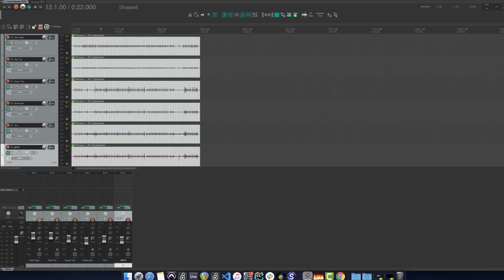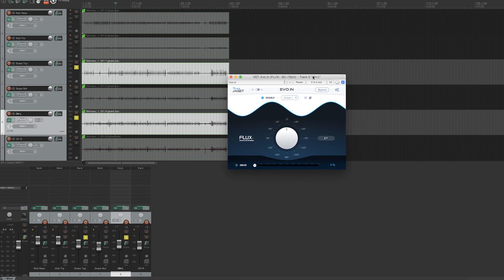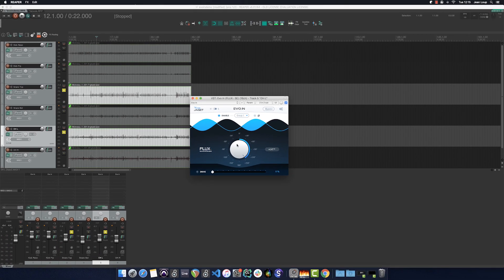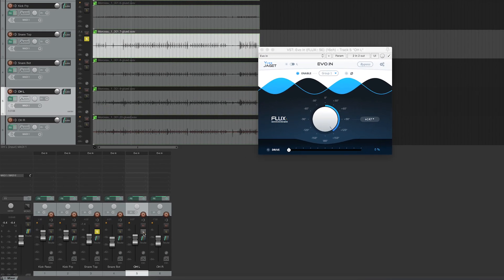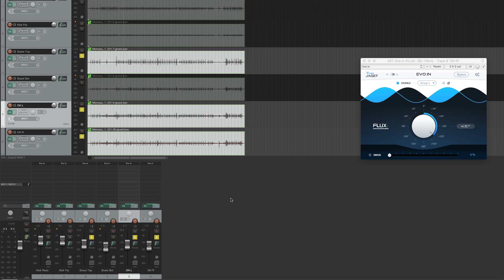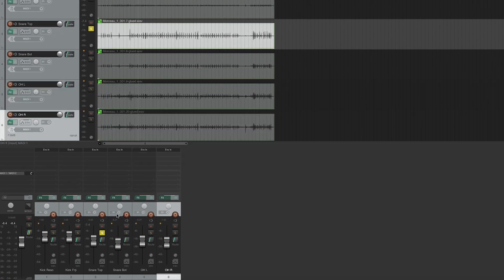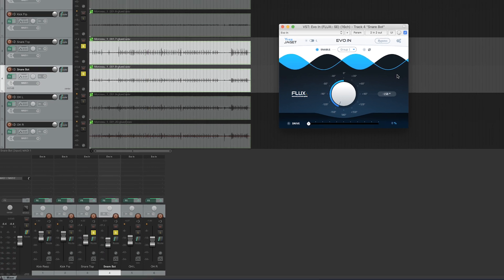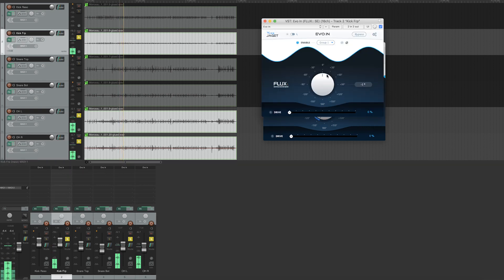TUTO EVO.IN : Phase Treatment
How to optimize the sound recording by manipulating the phase instead of manipulating the time with the EVO IN plugin. By Optimizing recording, we retrieve a sound richer and therefore simple to manipulate in the rest of our mix.
By Jean Loup Pecquais, Sound Engineer.

Voice over: Oliver Jenkins